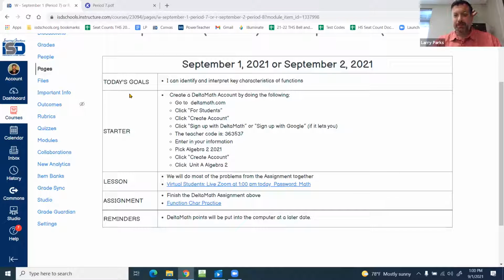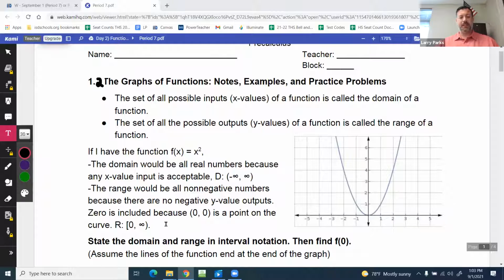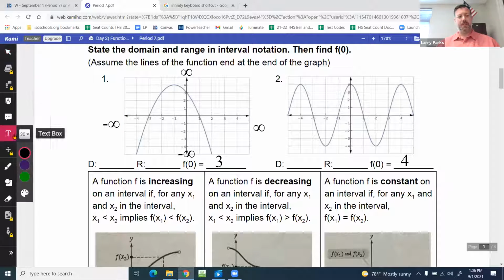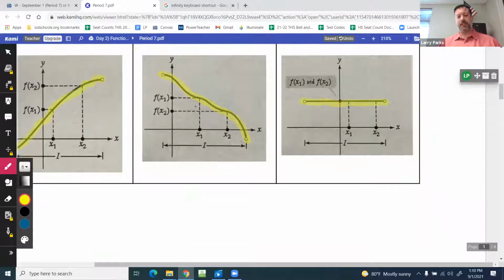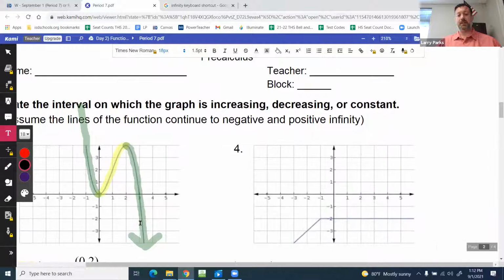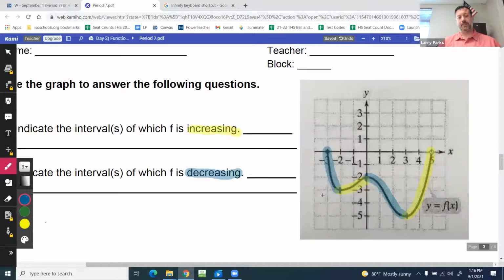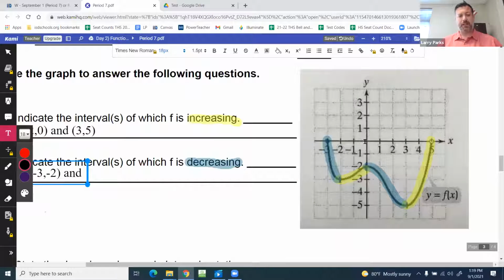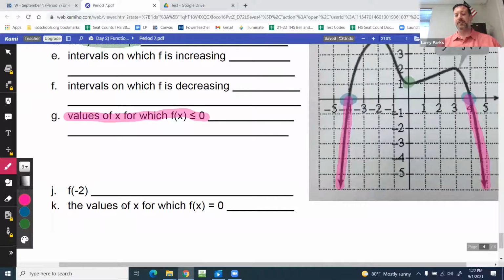Sep 1 Characteristics of Functions